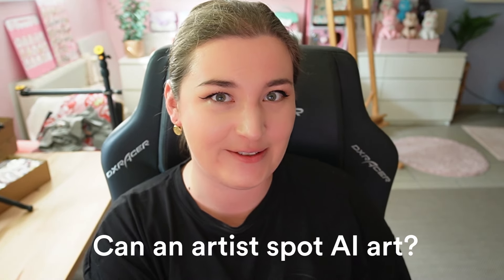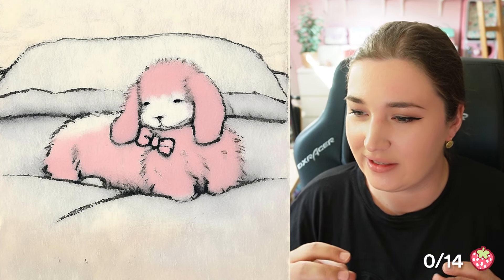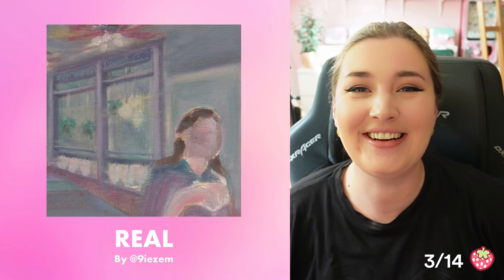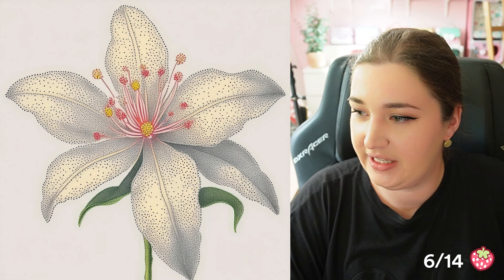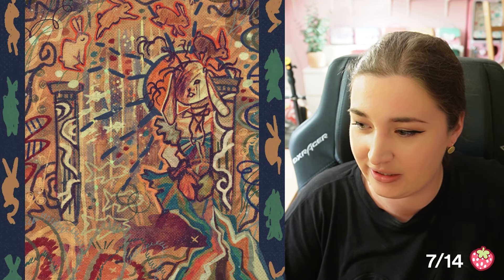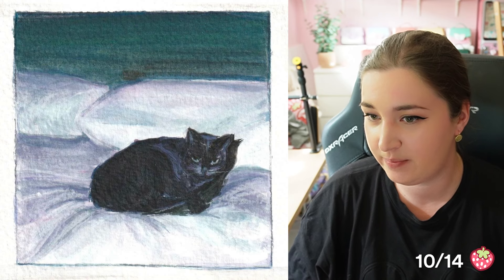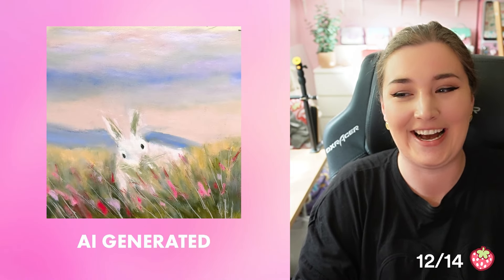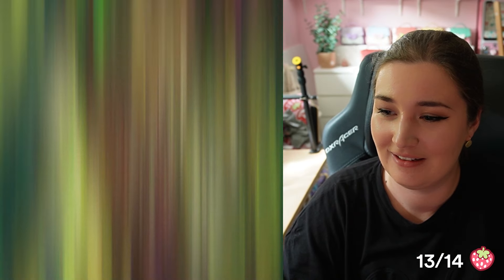Professional Artist tries to spot AI Art! 🫠 THIS WAS HARD!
Today im guessing the difference between ✨real art✨ and ai art 🤖
If you want follow along and let me know how many you got correct?

If you like my art or small business content and want to see more cute stationary, fashion inspired by Japanese pop-culture or kawaii accessories, consider checking out my shop or find me on social media.